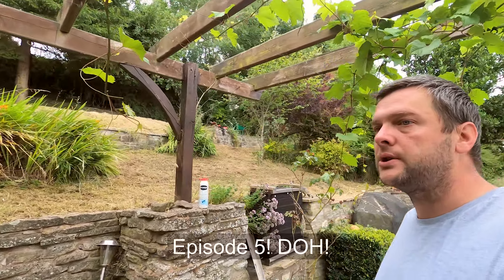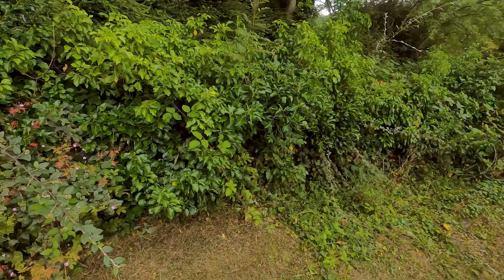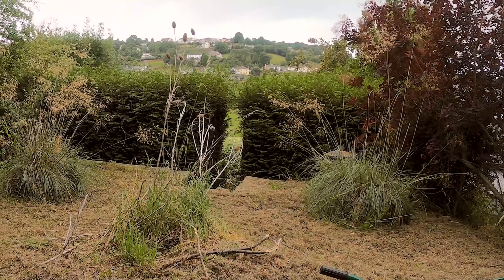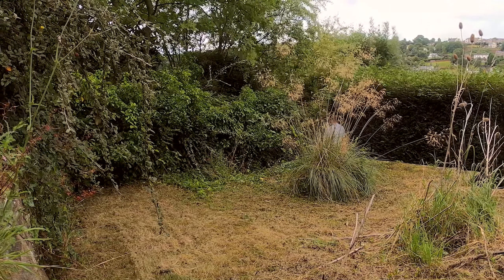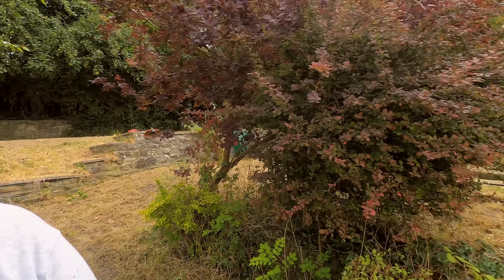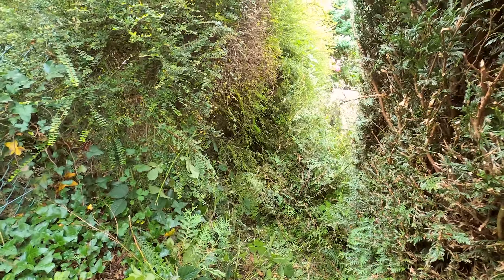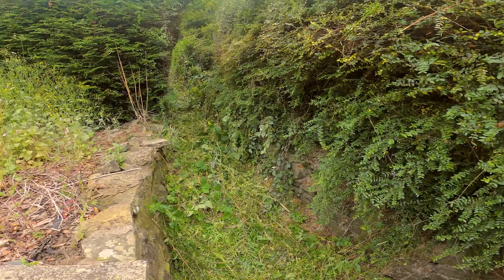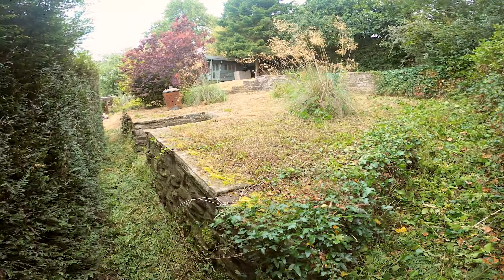Ep 5: The Conifers of doom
We tackle the bushes and Conifers between zone 4 and 7. One day I'll actually get the zones right in the video.